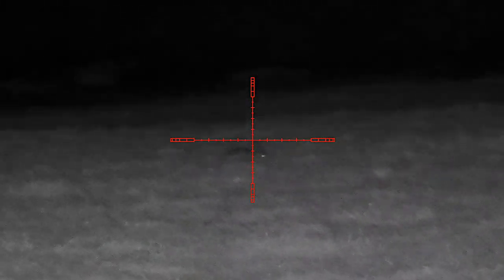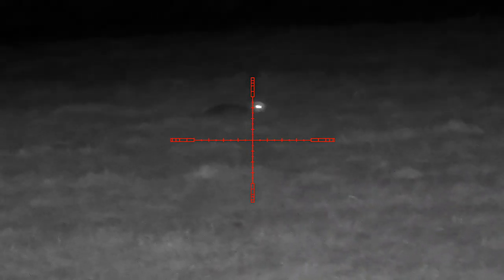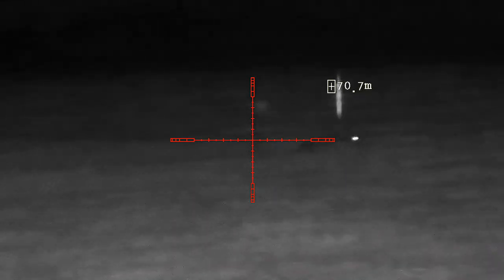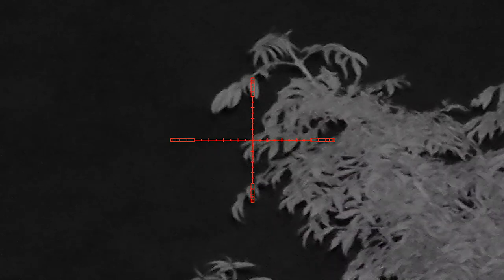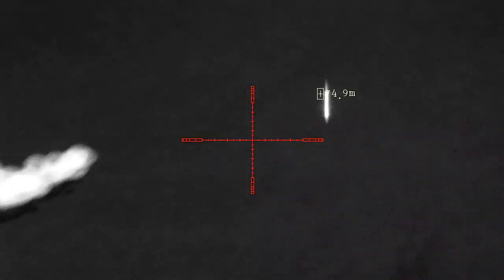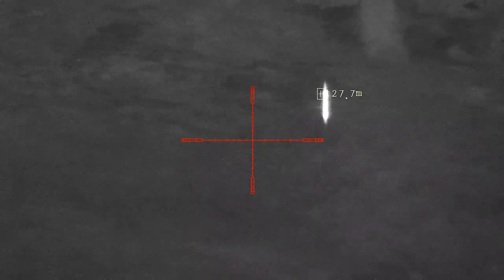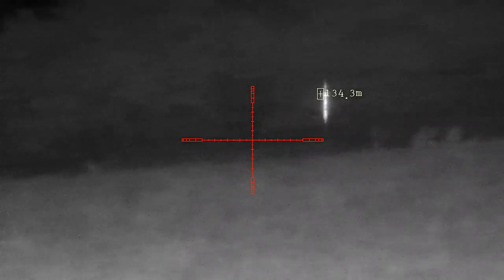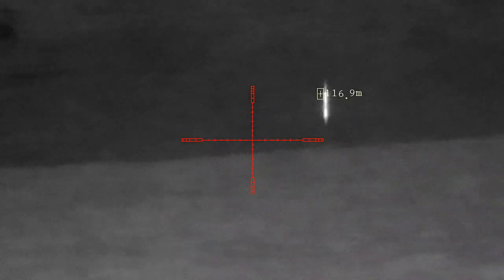NEW 2019 Pard NV008 LRF Night Vision Footage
NEW PARD NV008 LRF IN-FIELD FOOTAGE

Scott from Optics warehouse takes a quick look at the new Pard NV008 LRF, looking closely at the performance of it's Laser Range Finder.

The Pard NV008 LRF Night Vision Unit – sets a new benchmark amongst dedicated night vision scope units, with 1080p colour for daytime use and 1080p night time viewing, MP4 video recording and fast change battery power and compact powerful illuminator, gives amazing value and performance for money. Supplied with a weaver rail mount to fit to your rifle, the unit comes with a choice of reticles and is ideal for daytime vermin or stalking shots with the ability to switch to night mode with HD image quality when required.

New & Improved Features:
 - Inbuilt 600M Laser Range Finder
 - New Colour Reticles
 - Redesigned mount inc more mounting point locations
 - 6.5 Optical 13x Digital Magnification

*Please be aware that the "laser range dot" mentioned is in reference to the built-in laser and not the laser range finder itself.